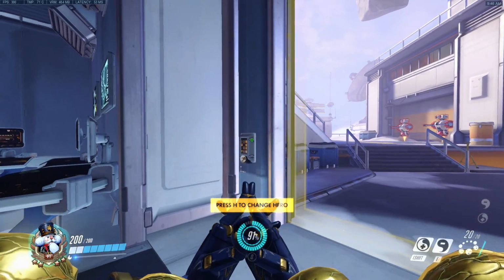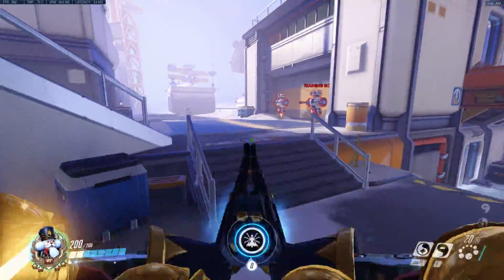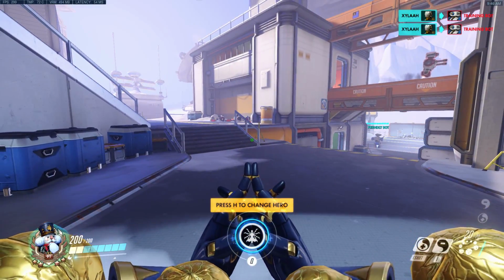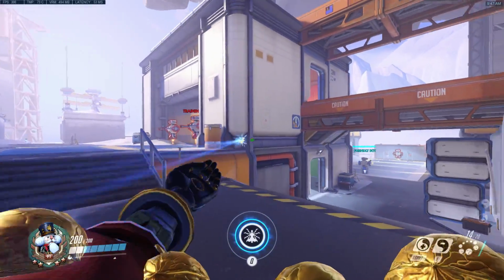Overwatch Zenyatta Aim and Movement Guide (4.1k Zen Main)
In this video i show off some of the techniques I have learnt from Overwatch players such as Jayne and Surefour, along with some things I learnt from playing zen at a high rank. On my climb to GM I was always looking for a guide that talked about this stuff but could never find one with this information all in the same place. So i decided to create this video. I hope you learned something and enjoyed.
For more zen information i highly recommend watching some of Jayne's Zen coaching videos which also contain some of this information.
Be aware that these are only things I use up to 4.1k so some of these tips may not be the most effective way of doing something, and there may be some errors, however despite this I feel like this information should be helpful for anyone lower than Masters, and even some players in masters that have just picked up zen.